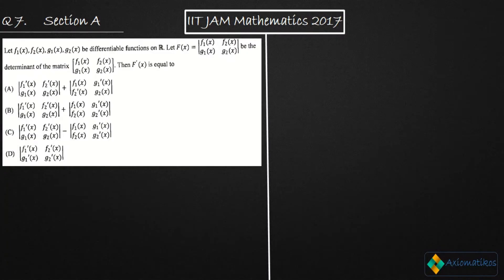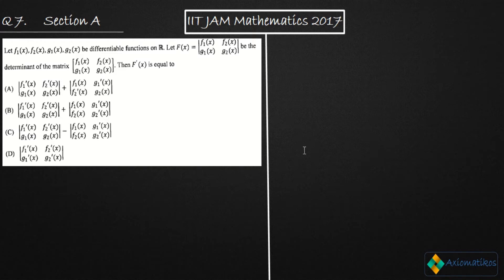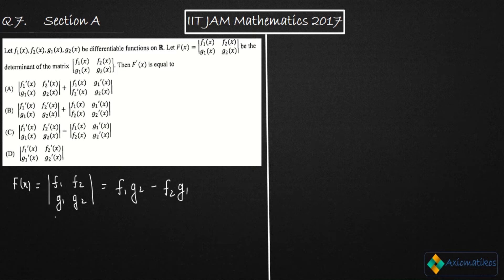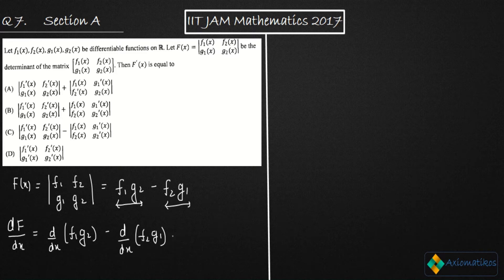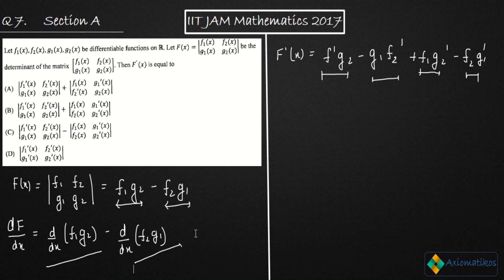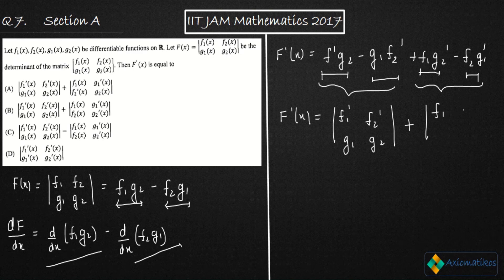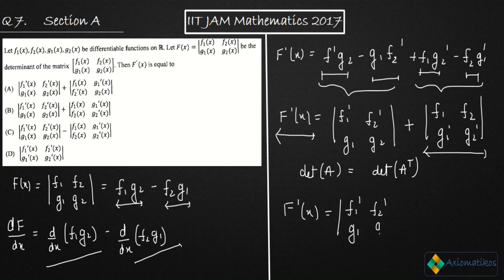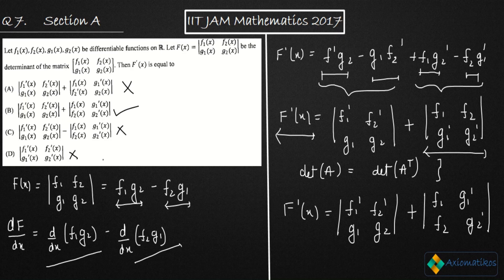IIT JAM 2017 Mathematics Solutions Real Analysis | Question 2 | Differentiation Determinant function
Question 7
Real Analysis

Question Paper
2021, 2020, June 2018 and 2017

Question 1
Real Analysis